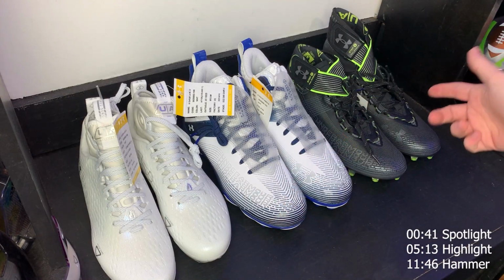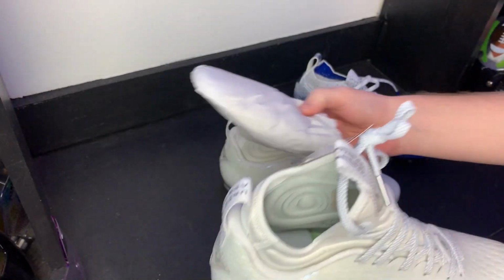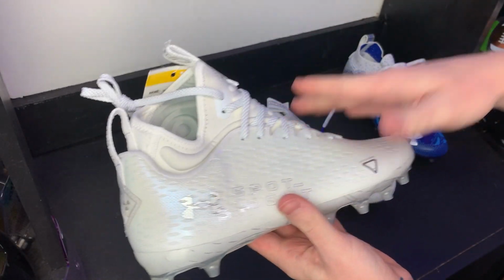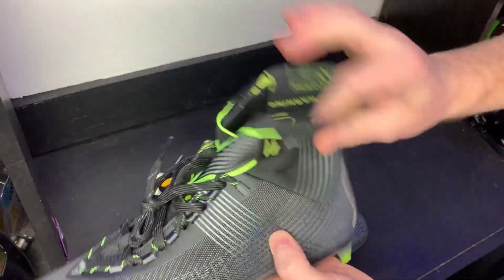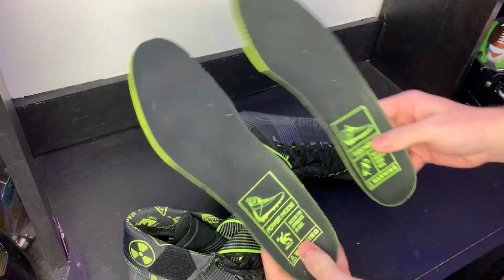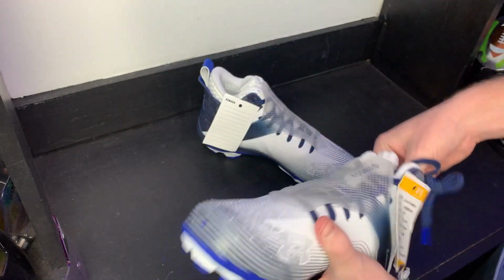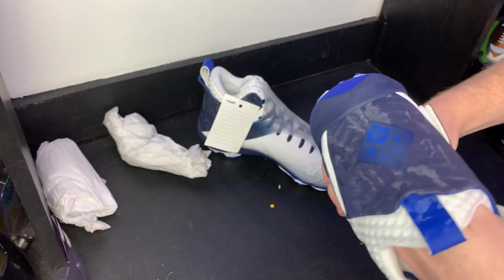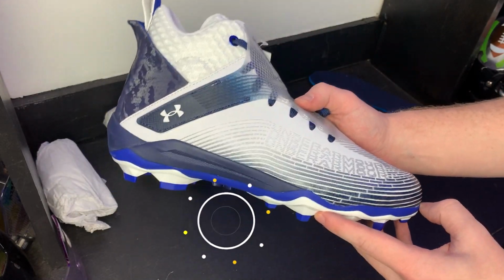We got the 2022 UA Cleats Early!! // First Impressions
In this video, Devin (@football.equipment) gets in some sample pairs of the 2022 Under Armour cleat models. We are unsure if the retail versions will look identical but they should be close!

🎵 Track Info:

Title: Flexy
Artist: Land of Fire
Genre: Hip Hop & Rap
Mood: Calm

00:00 - intro
00:27 - intro to cleats
00:41 - UA Spotlight
05:13 - UA Highlight
11:46 - UA Highlight Hammer